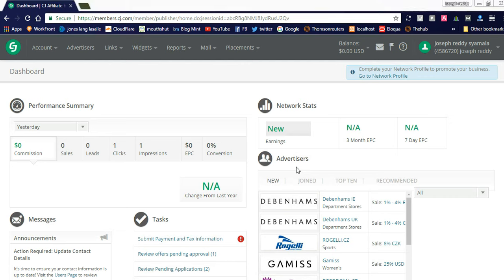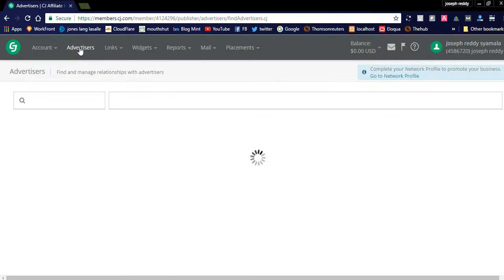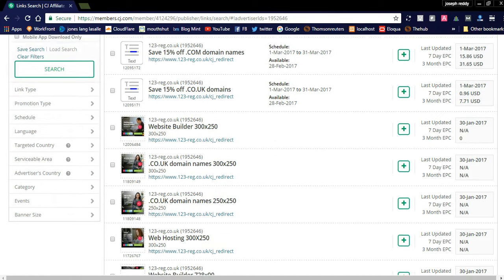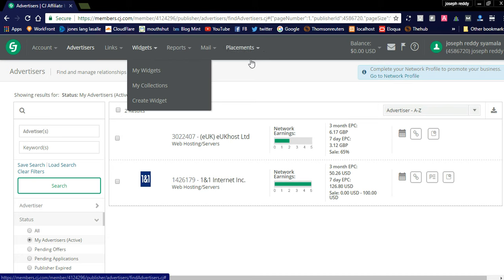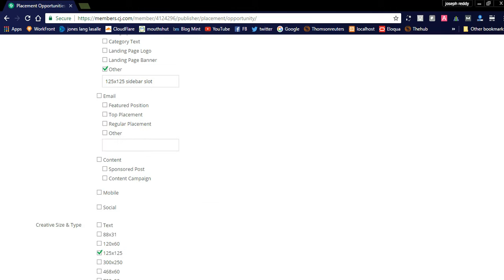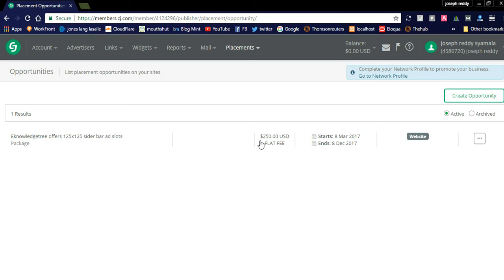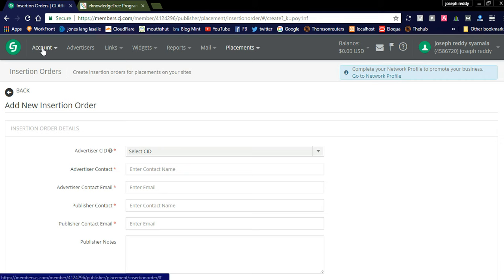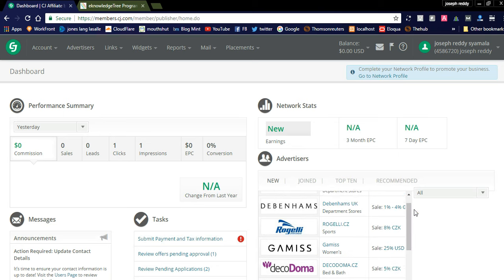Commission Junction Review: How to Add Affiliate Marketing Links on Your Blog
Commission Junction Review: How to Add Affiliate Marketing Links on Your